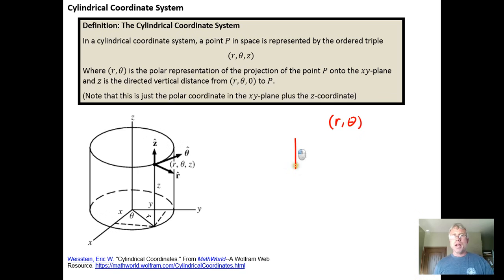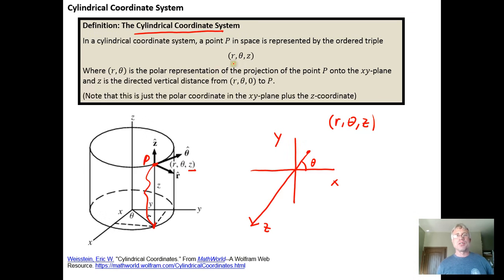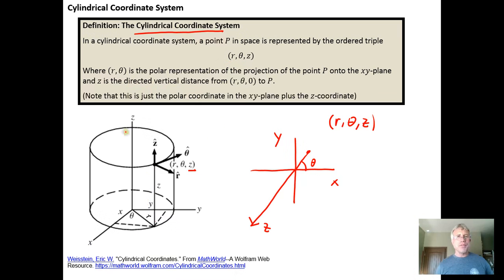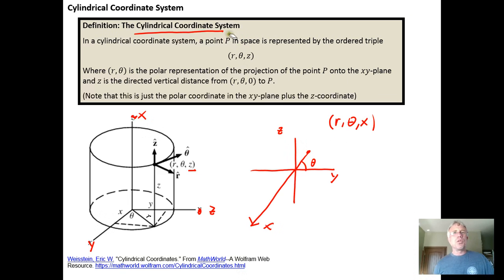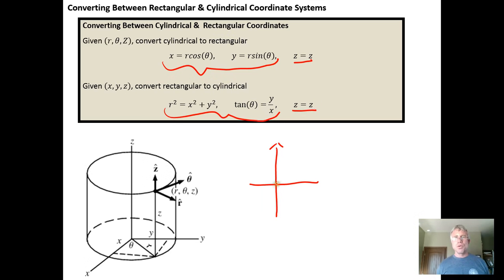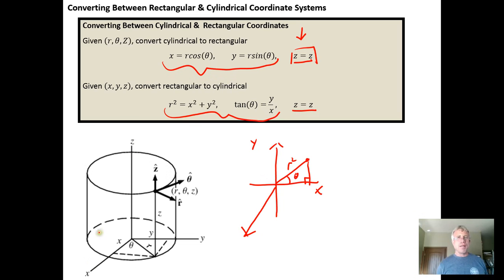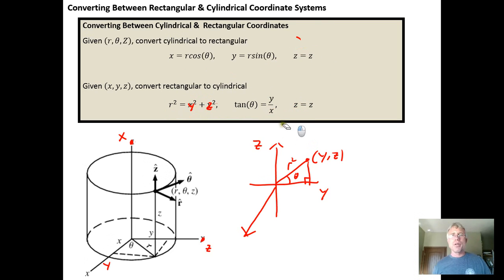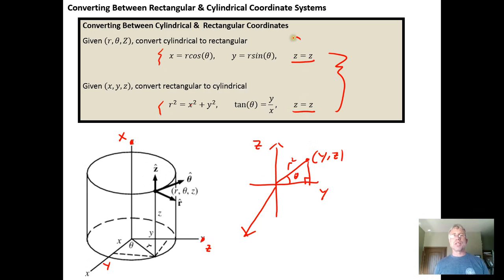The Cylindrical Coordinate System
In this video, we introduce the cylindrical coordinate system.